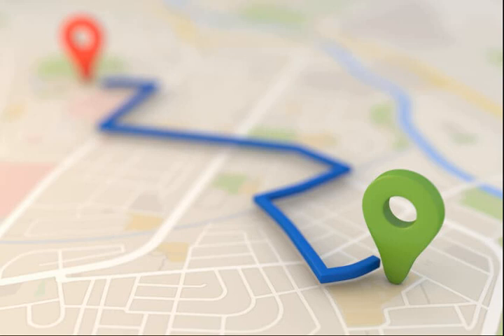Episode 72 - How to Create a SharePoint Roadmap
Publish Date: September 6, 2016
Danny Ryan talks to Tommy Ryan about how to create a SharePoint Roadmap.